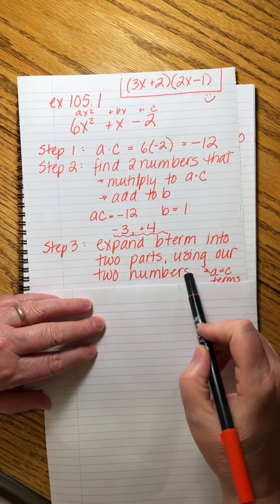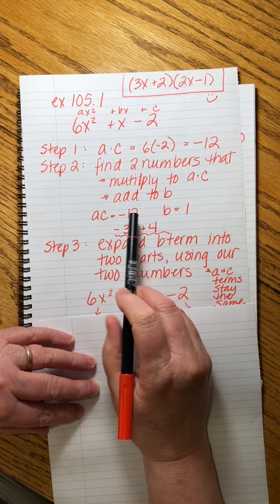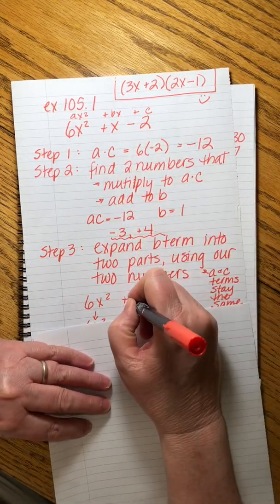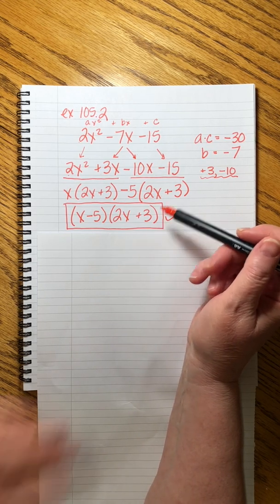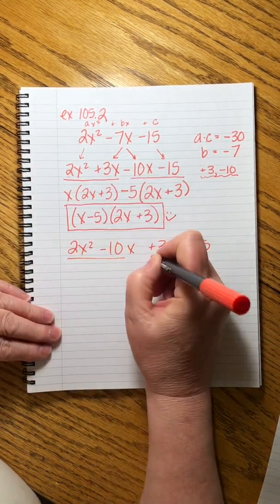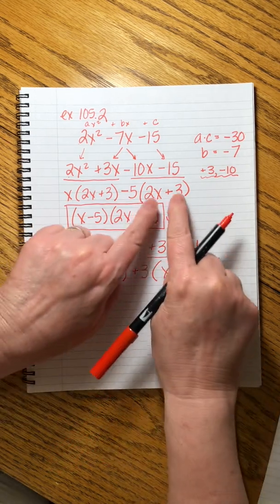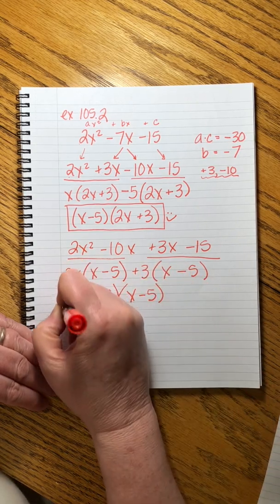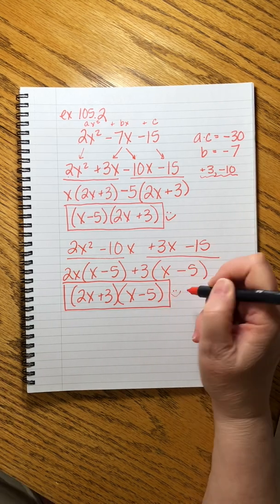SAXON ALGEBRA 2 | LESSON 105 | PART TWO OF TWO